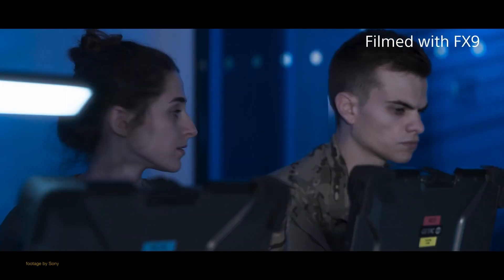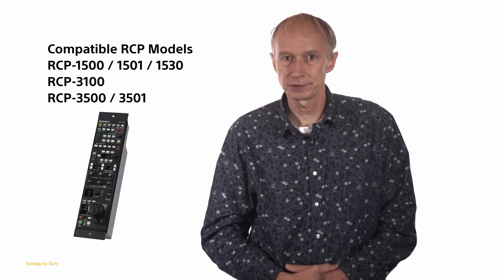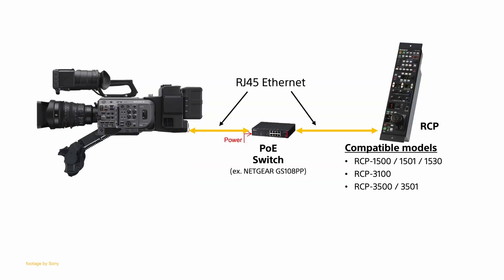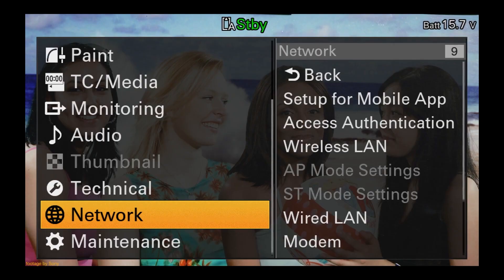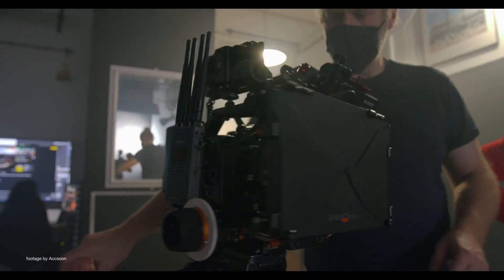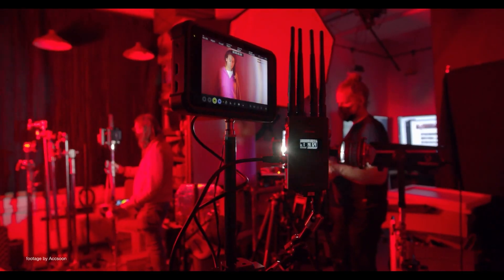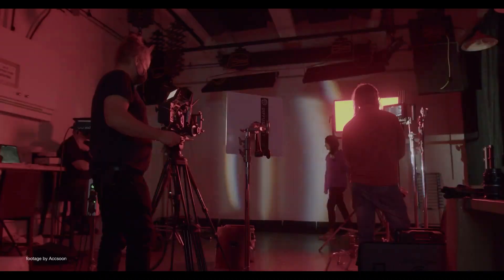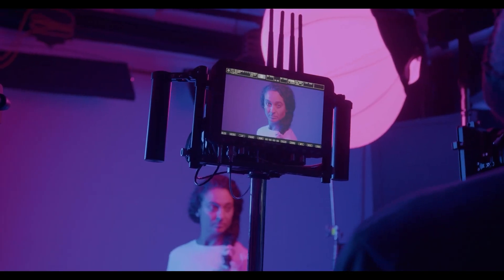News in 90 EP 271: Sony FX9 firmware v3, Accsoon CineEye 2S Pro, Sony FX6 firmware v2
Sony FX9 firmware v3: 0:00
Accsoon CineEye 2S Pro: 0:56
Sony FX6 firmware v2: 1:38